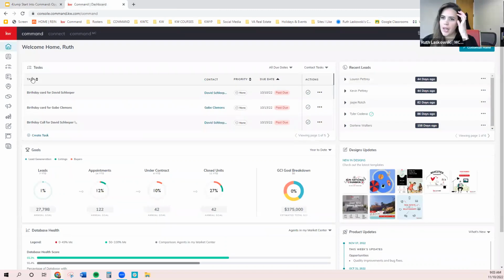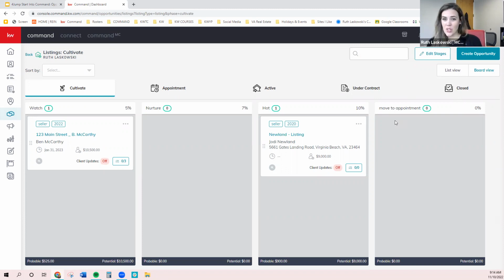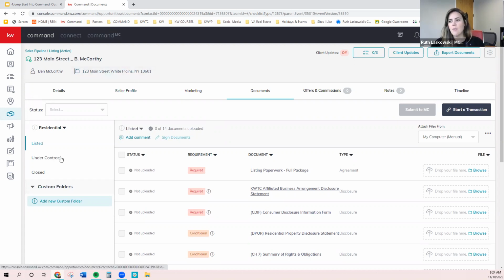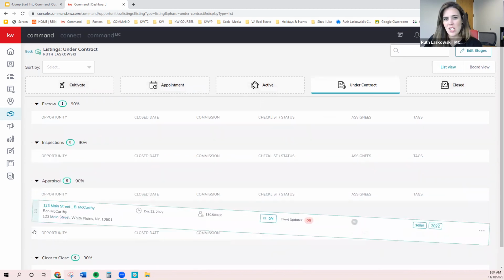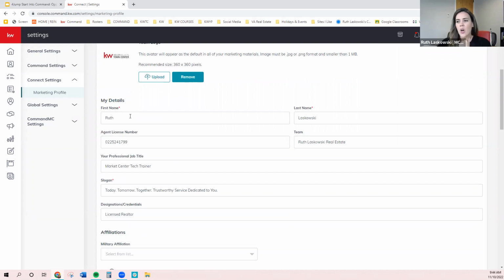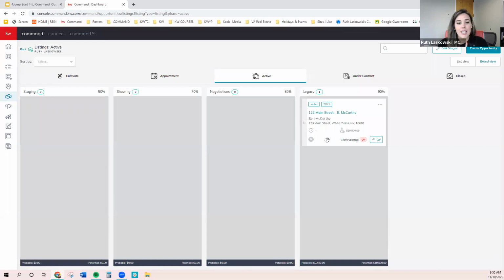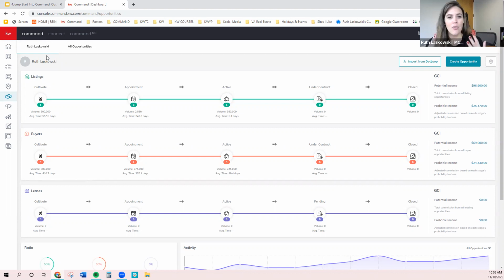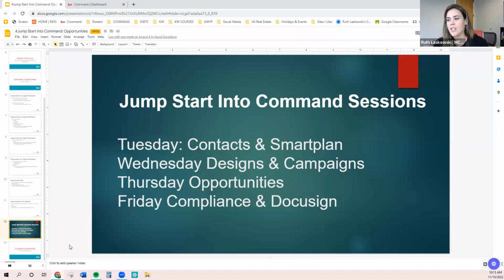11/10/2022 Jump Start Into Command Opportunities